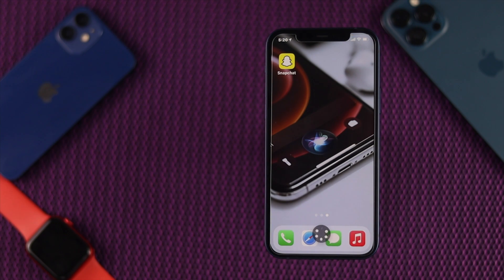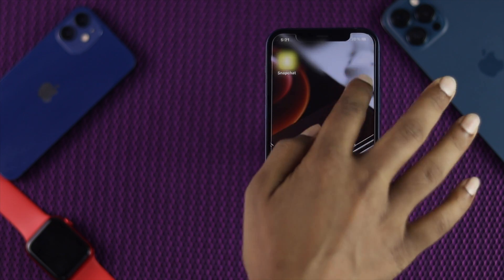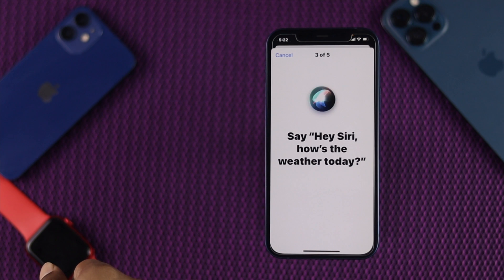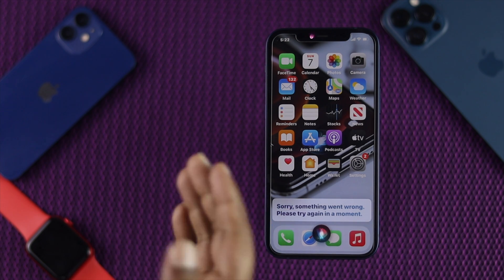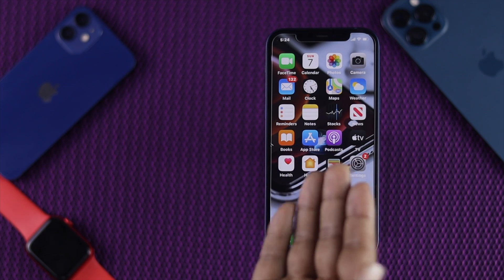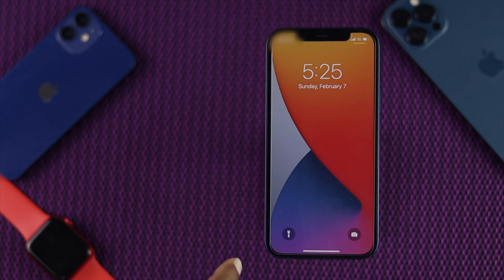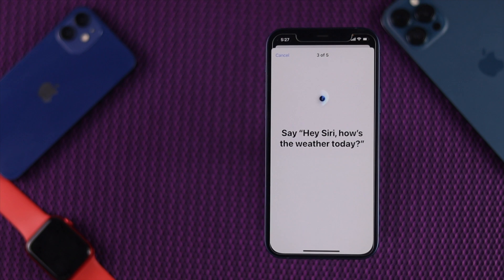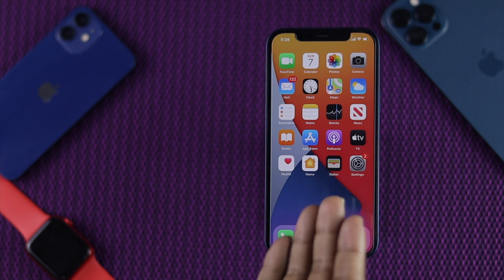Siri not Working on iOS 14? Here’s the Quick Fix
If your Siri not talking back or responding or not working at all after iOS 14 Update then this video can help you to overcome this situation. With this 4 Process hopefully you can fix SiriNotWorking Problem on iPhone, This Process will work in latest new iPhone 12, 12 Pro, 12 Pro Max.

0:00 Intro
0:35 Process 1
0:50 Reset Siri
1:50 Turn off Restrictions
2:43 Reset All Settings
4:19 Ending